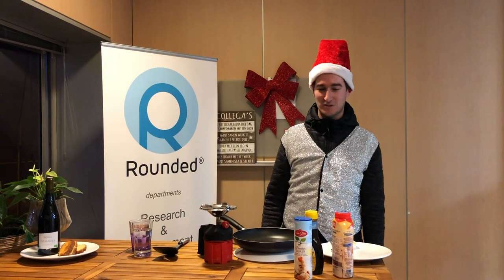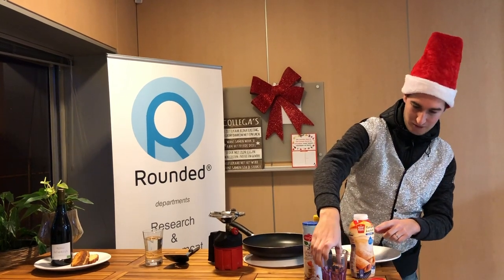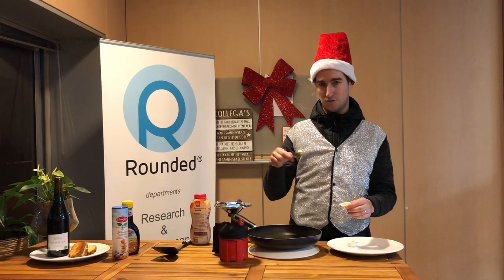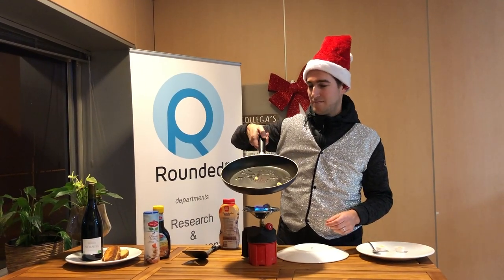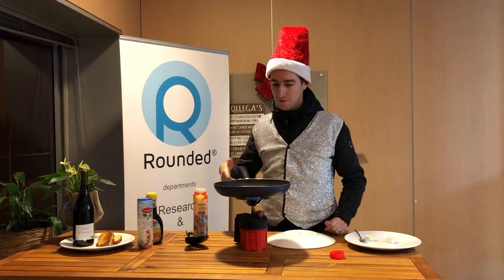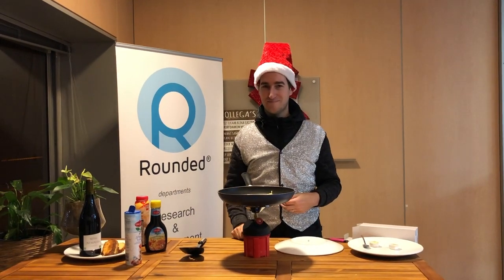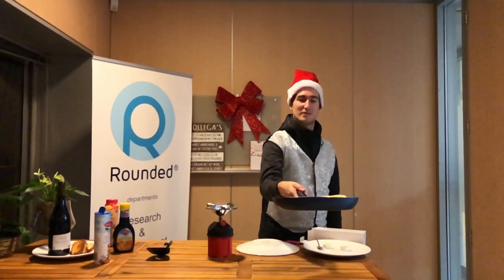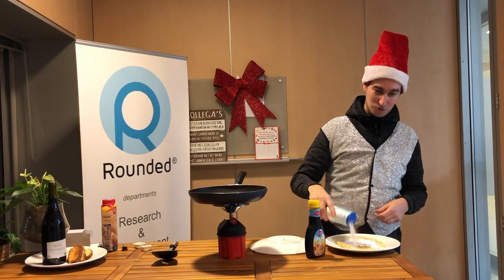Rounded baking Pancakes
It's a pretty and tasty to bake pancakes within Rounded. One of our Hero's took his Christmas outfit and deep dive in the Pancake bakery.